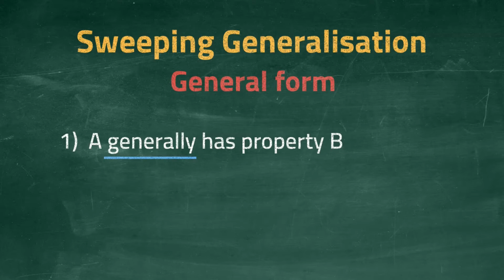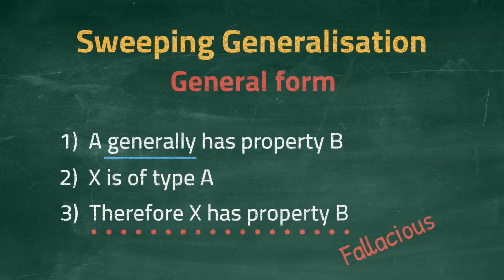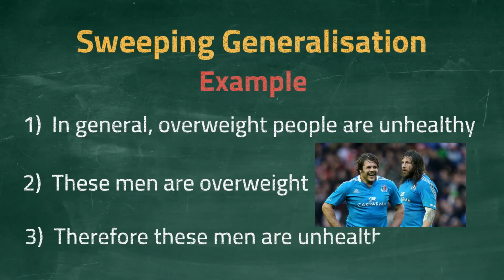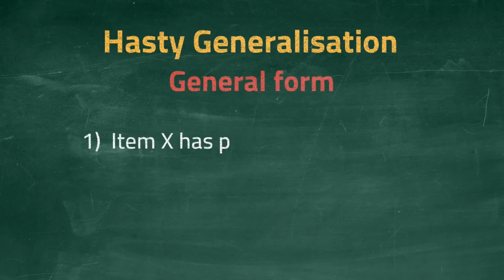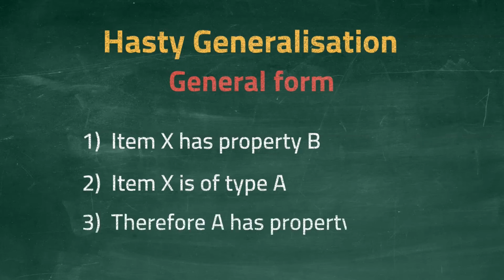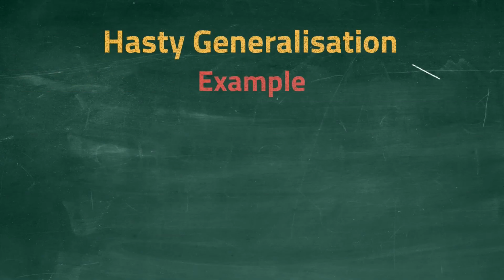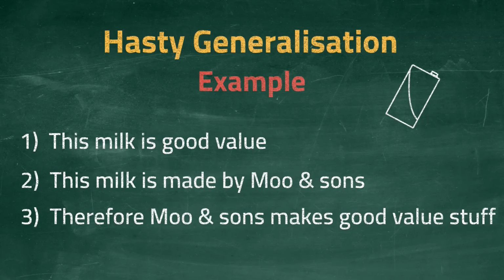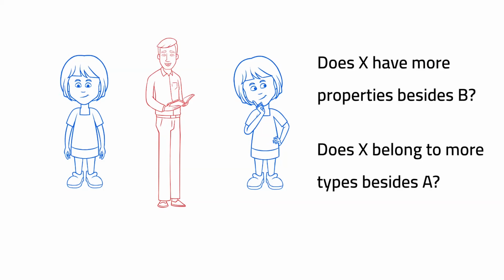Generalisation Fallacies: Sweeping and Hasty Generalisations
An explanation of two generalisation fallacies; the sweeping generalisation fallacy and the hasty generalisation fallacy. Help yourself and others to avoid making this mistake.

Critical thinking, logical fallacies, philosophy